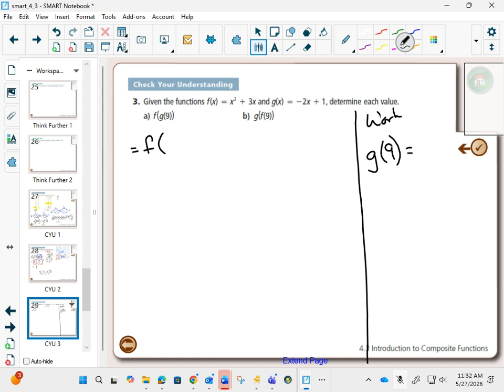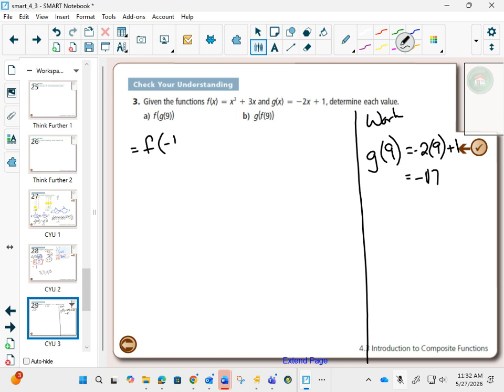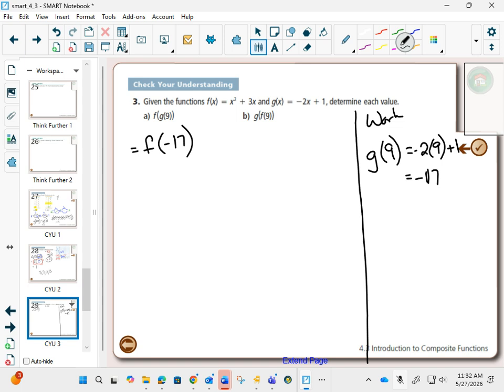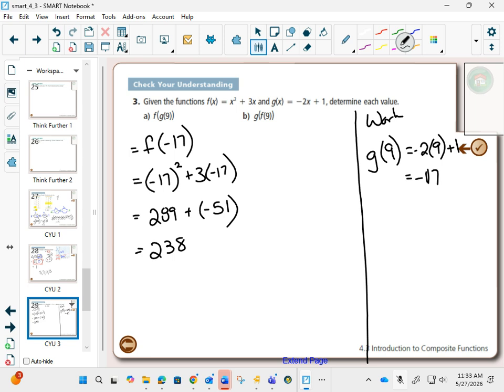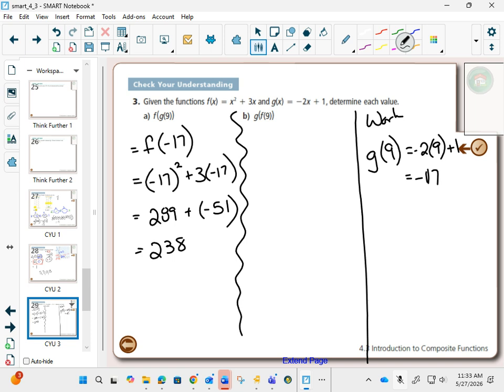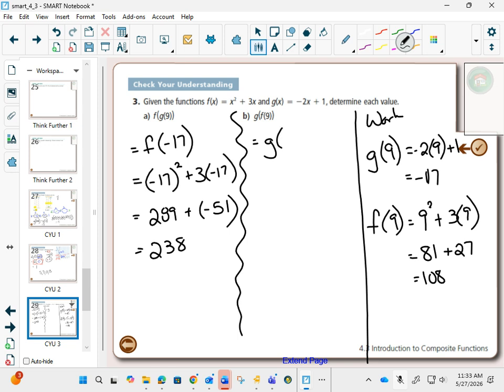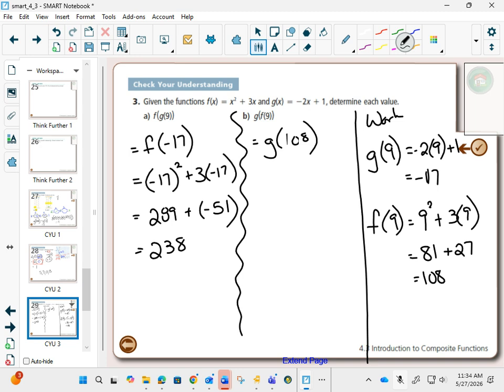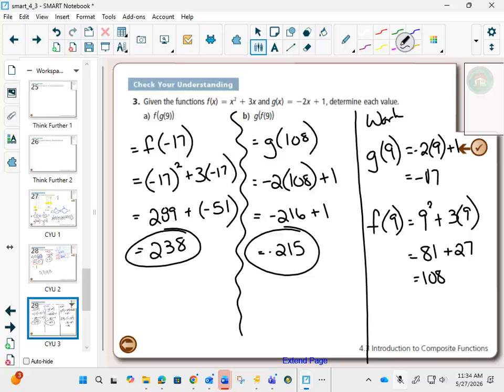40SP 4 3 Example 3